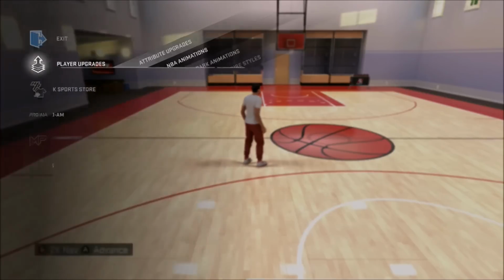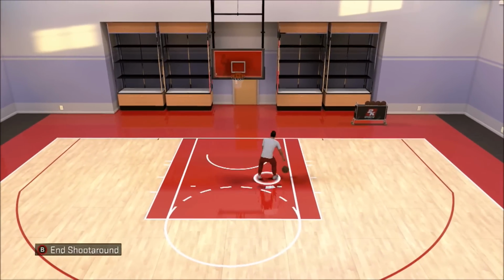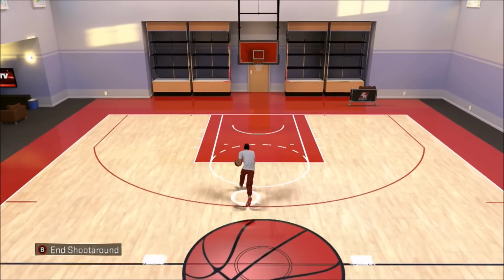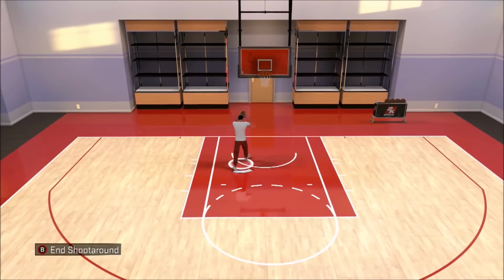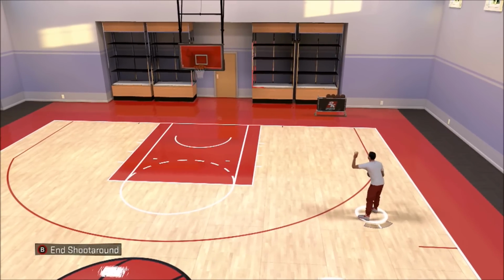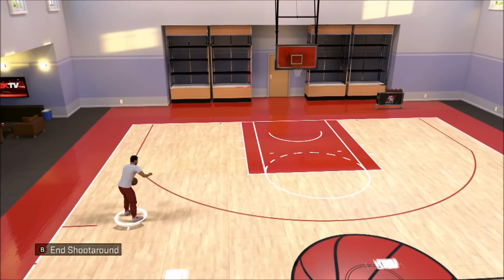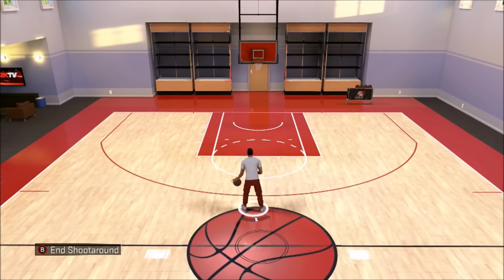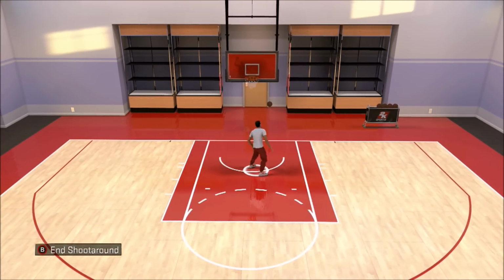NBA 2k16 :: Tips and Tricks :: Best Crossovers to Score and Embarrass Your Defender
I appreciate all the support I receive from my viewers. Thanks!